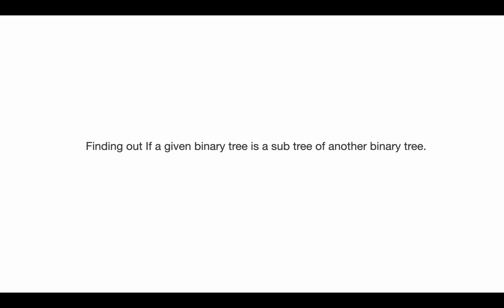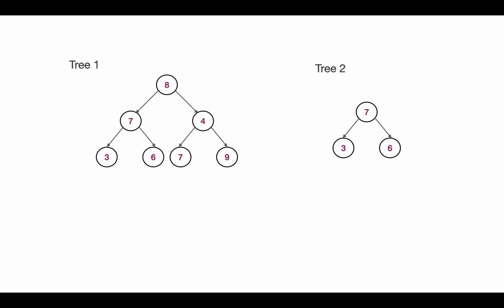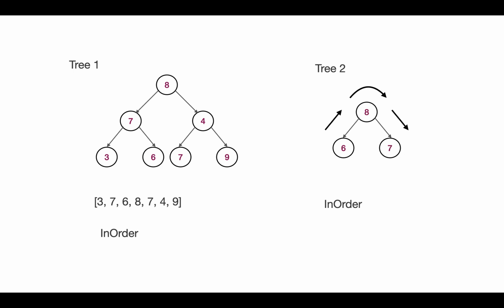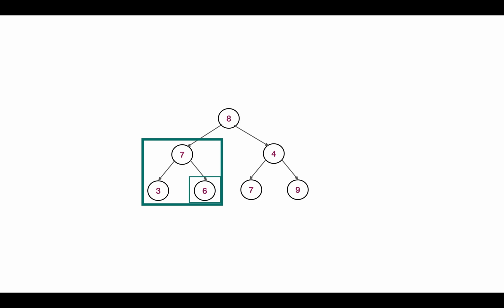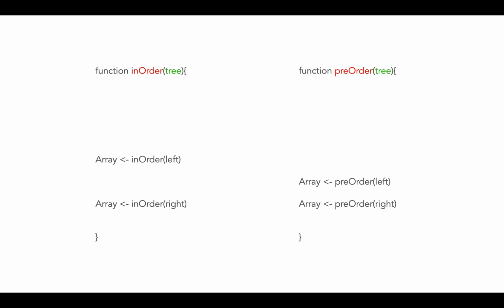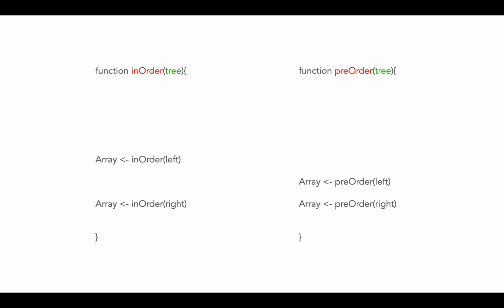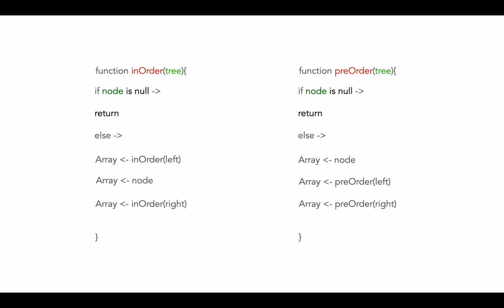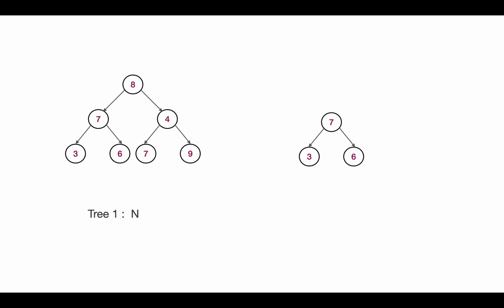Finding out If a given binary tree is a sub tree of another binary tree : Explanation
Problem : Finding out If a given binary tree is a sub tree of another binary tree.